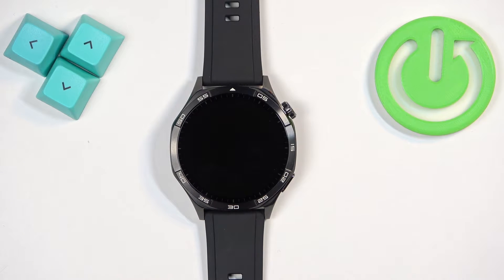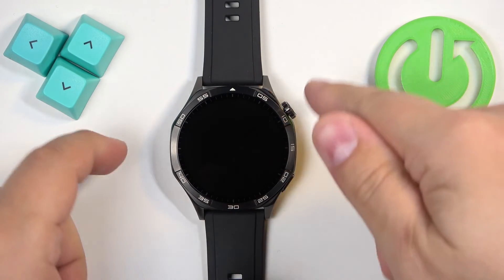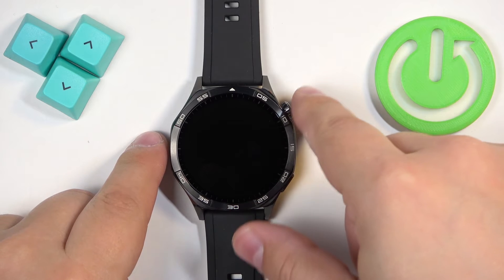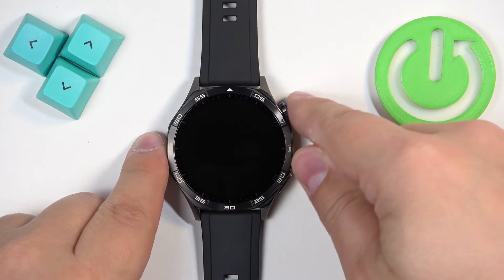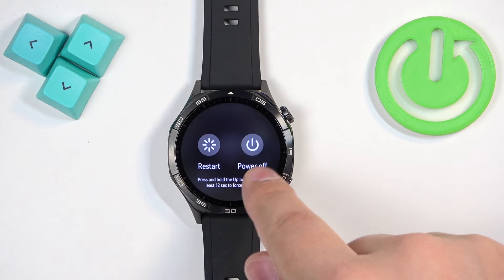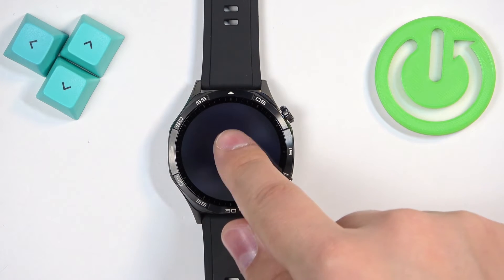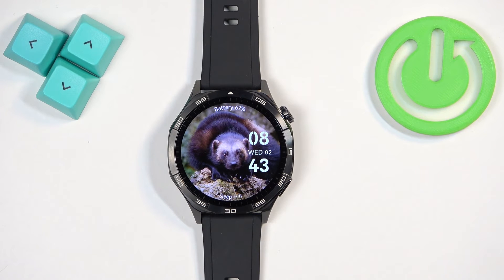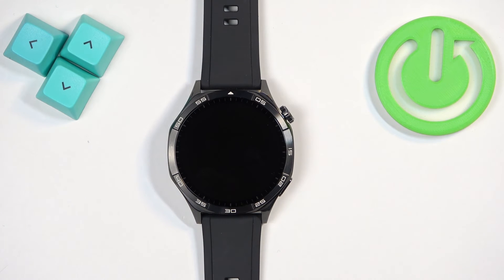How to Soft Reset HUAWEI Watch GT 5 Classic 41mm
Performing a soft reset on your HUAWEI Watch GT 5 Classic 41mm can help resolve minor glitches and improve the overall performance of the device. This process is particularly useful when the watch becomes unresponsive or experiences issues such as sluggishness or app malfunctions. A soft reset does not delete your data or settings; it simply refreshes the device's system, allowing it to start anew.

How to Restart HUAWEI Watch GT 5 Classic 41mm?
How to Perform a Soft Reboot on HUAWEI Watch GT 5 Classic 41mm?
How to Refresh HUAWEI Watch GT 5 Classic 41mm?
How to Reboot HUAWEI Watch GT 5 Classic 41mm?